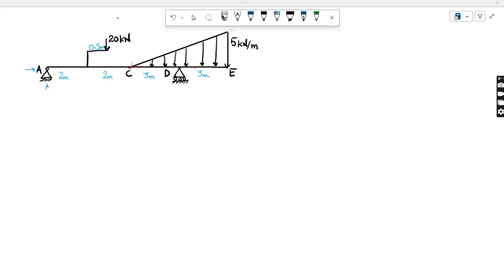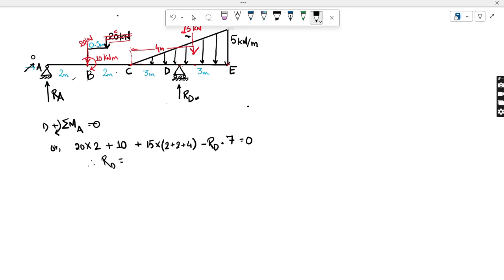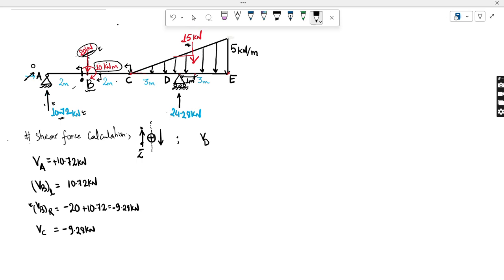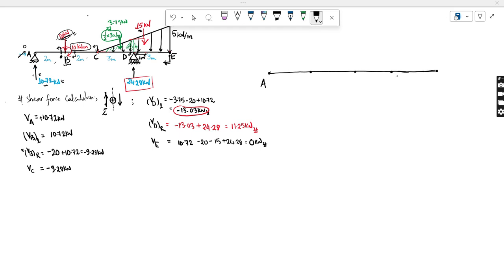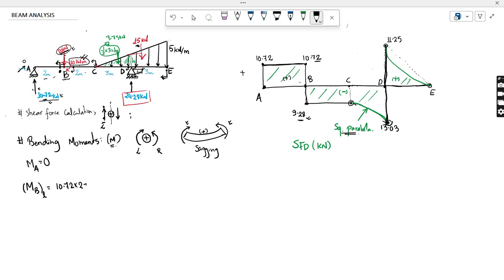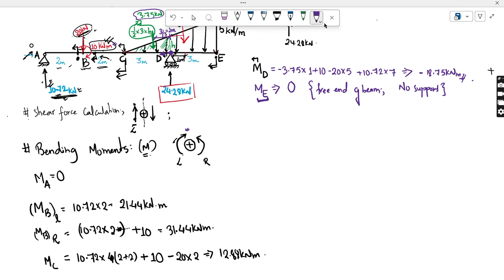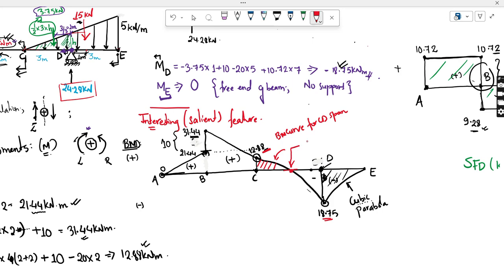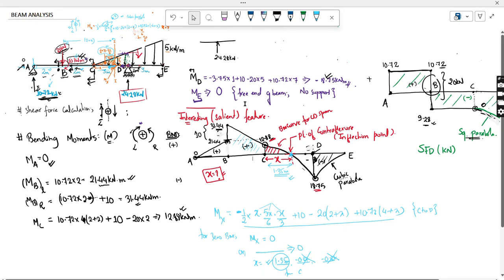Analysis of Beam| Simply Supported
Hi, This is my first ever attempt to upload a educational content.
In this video, a detailed explanation on how to analyse a beam is illustrated (plots are also made).
I request all my viewers and students to please comment and provide suggestions regarding the next topic or anything you wish. Thankyou all